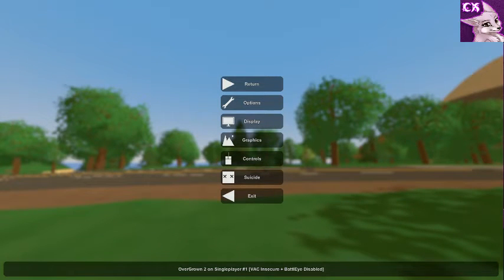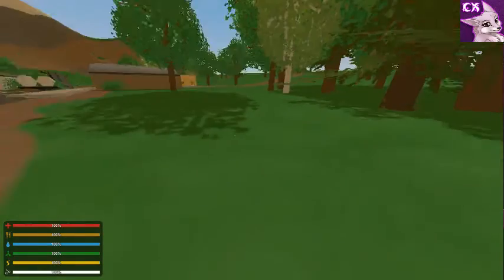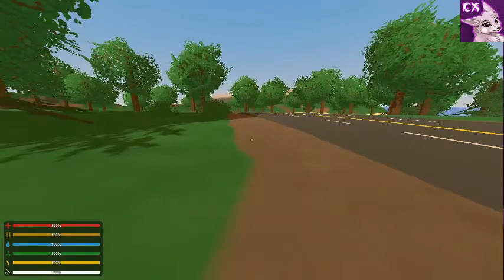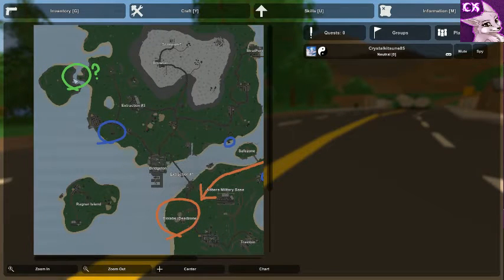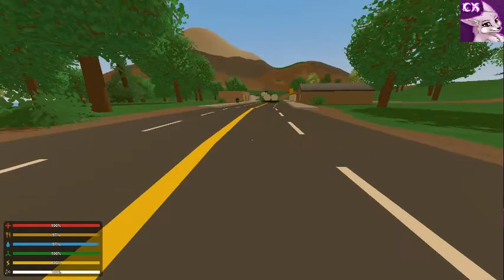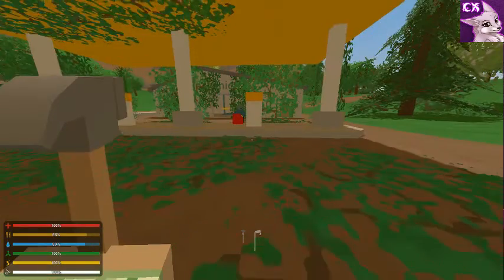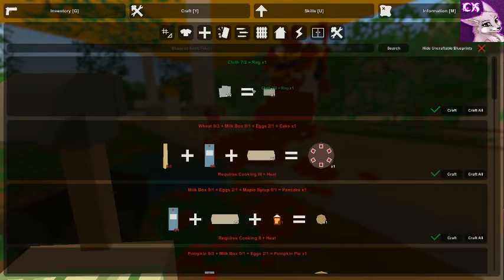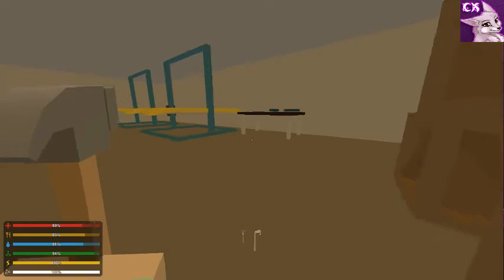*Gaming With Crystal* Unturned Workshop Map: Overgrown 2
Checking out one of the user created maps located in the Steam Workshop. I myself haven't seen all of this map, so I thought we could discover it together! Maybe I'll do more of this map in the future (provided next time I do Unturned there's no new map updates).